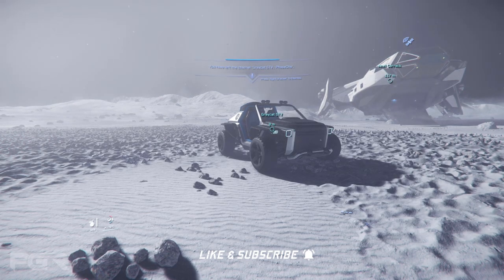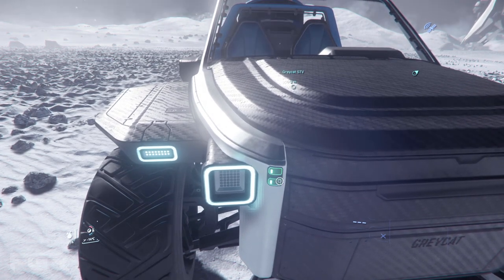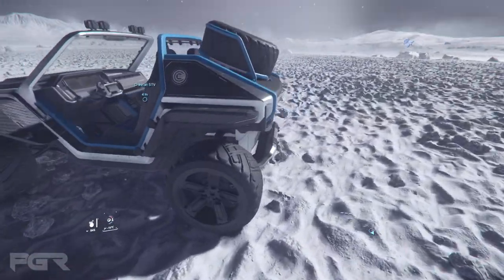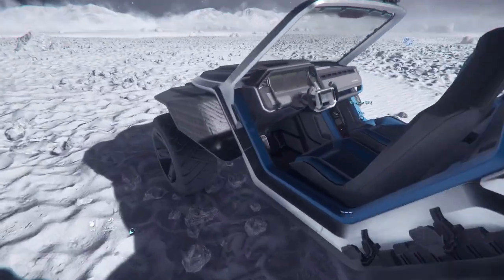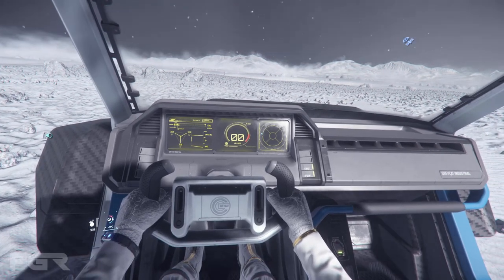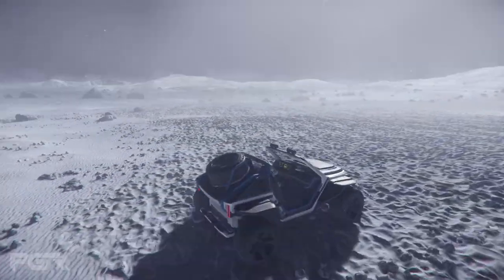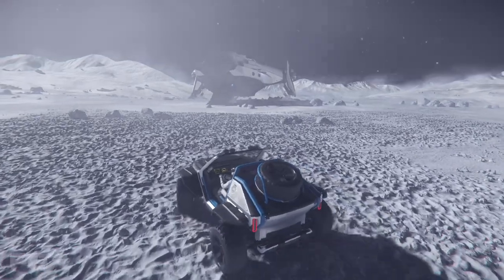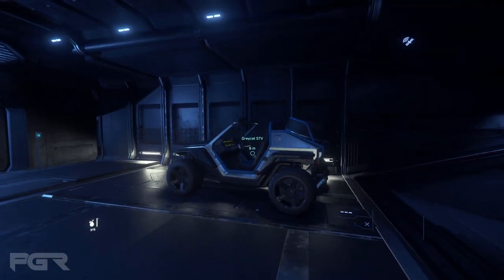A First Look At the GreyCat STV - Star Citizen